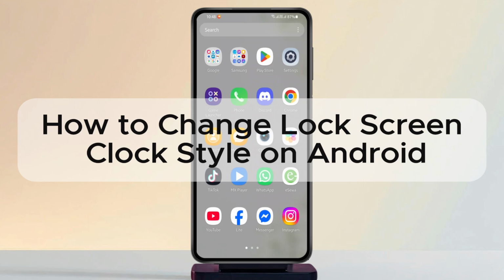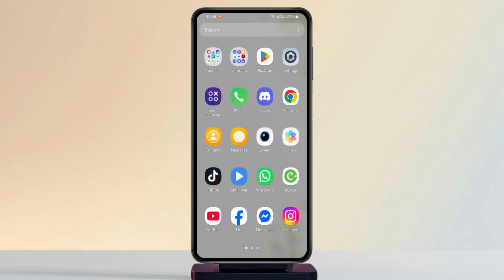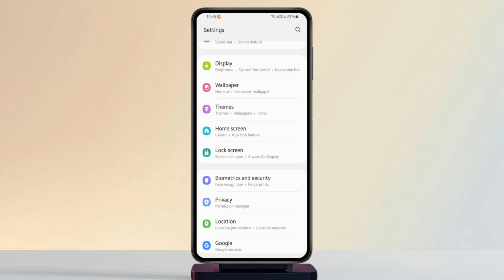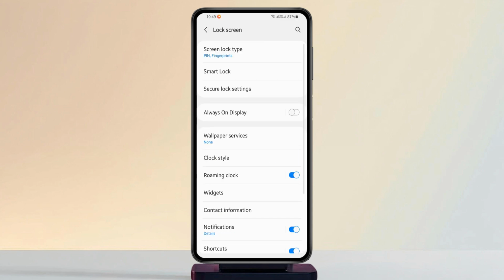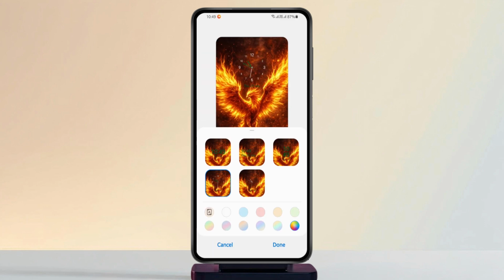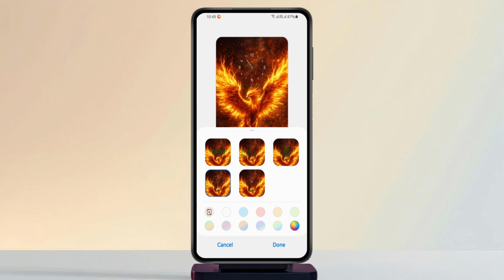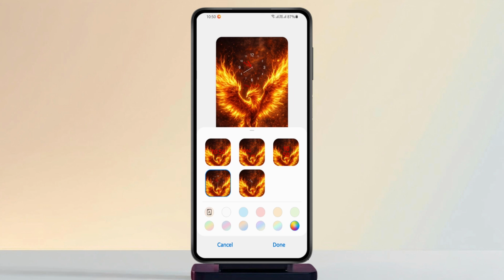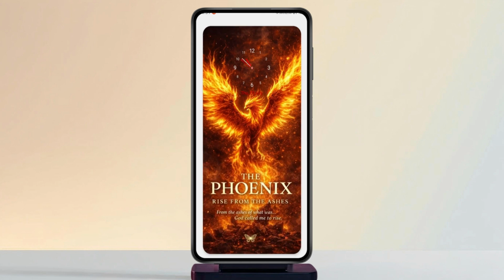How to Change Lock Screen Clock Style on Android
**How to Change Lock Screen Clock Style on Android** with this quick and easy step-by-step tutorial. Learn how to change the lock screen clock style on Android using your device's lock screen and wallpaper settings in just a few simple steps. Whether you want to customize the clock design, choose a different clock layout, or personalize your lock screen, this guide has you covered.

In this video, you'll discover how to change the lock screen clock style on Android, customize your Android lock screen clock, access lock screen settings, choose a new clock design, and personalize your device's appearance. You'll also learn an Android customization tutorial to help make your phone look exactly the way you want.

**Timestamps:**
0:00 Introduction
0:20 Change Lock Screen Clock Style on Android